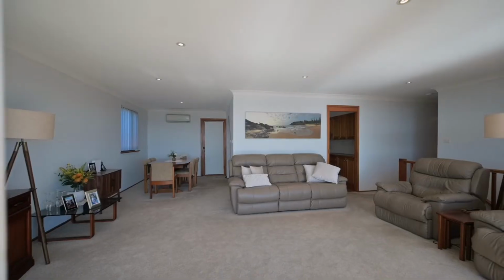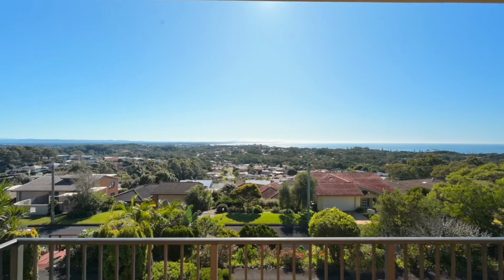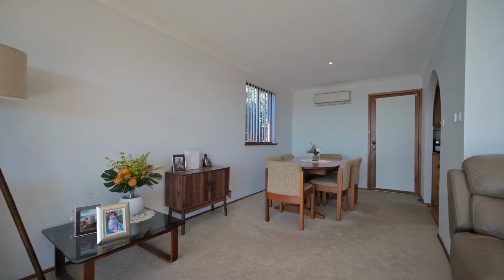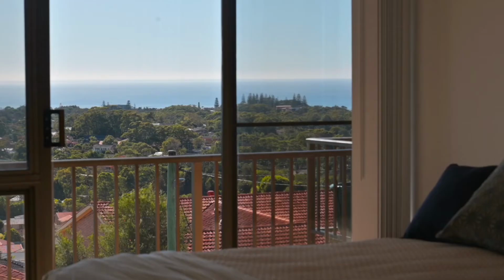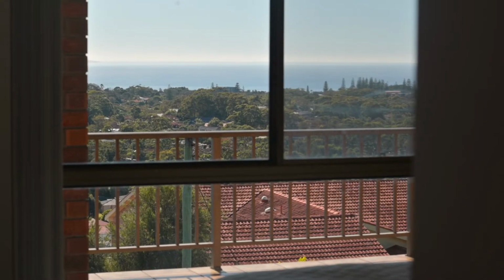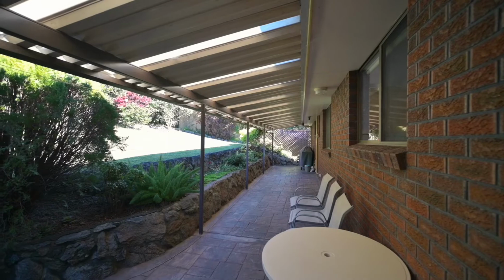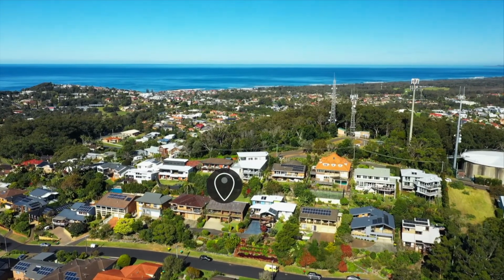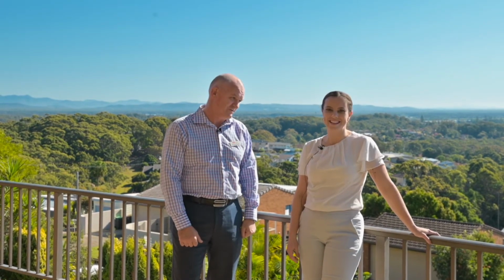26 Astronomers Terrace, Port Macquarie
Rare Opportunity for World-Class Views
Perched on Transit Hill in a private road this solidly built two-storey home delivers the most incredible panoramic views spanning from the Pacific Ocean across the township of Port Macquarie all the way around to the mountainous hinterland. You can just imagine the spectacular sunrises, sunsets, and sparkling night lights.